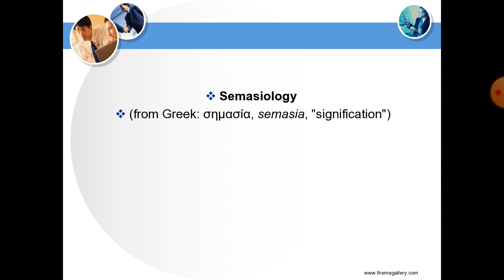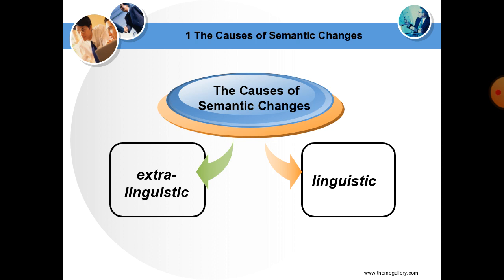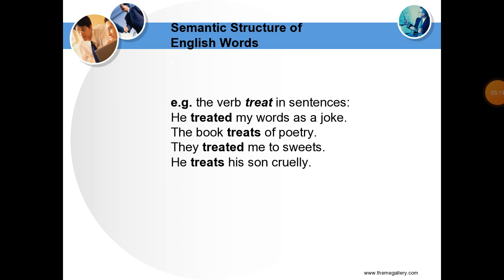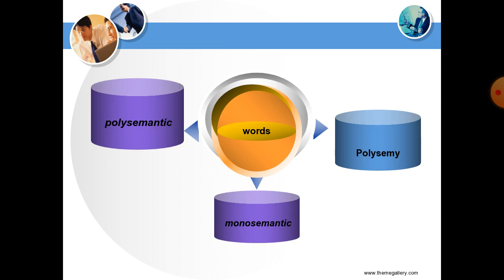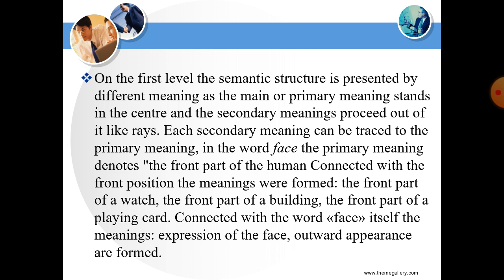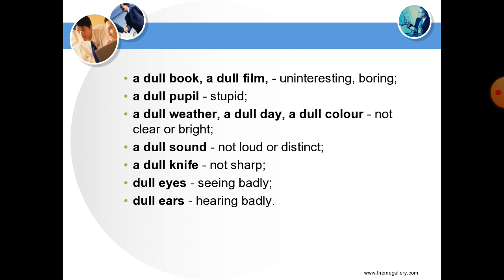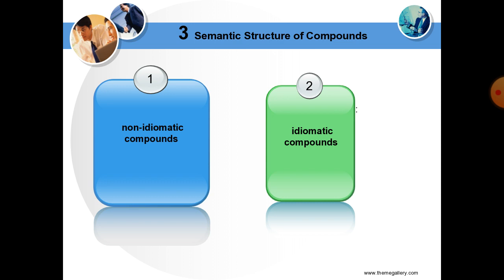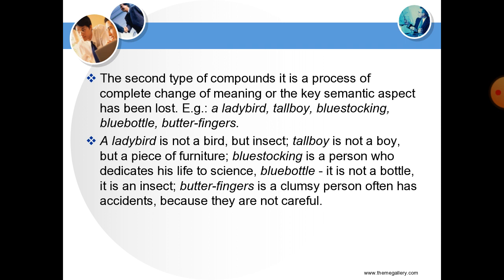Lecture 4 Semasiology Акчамбаева Ш Т